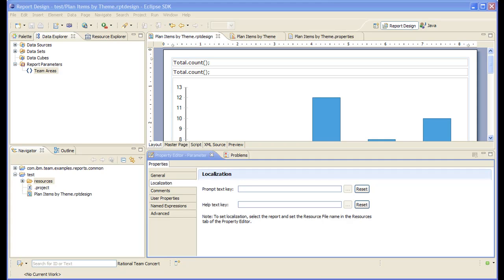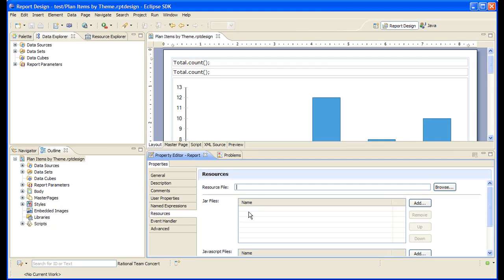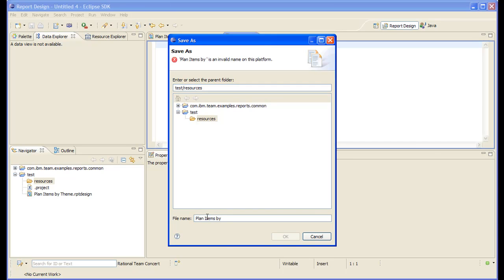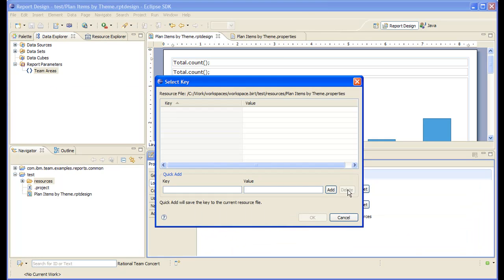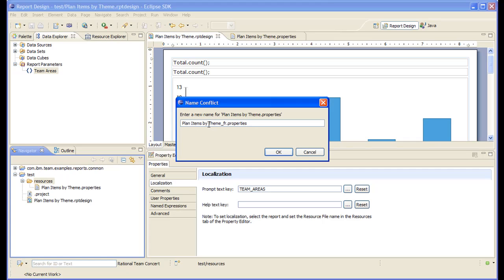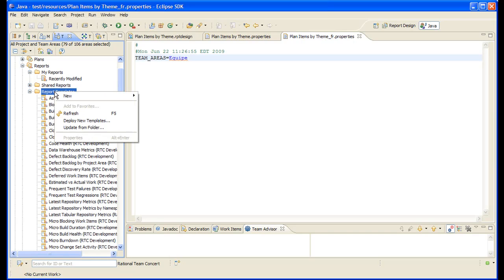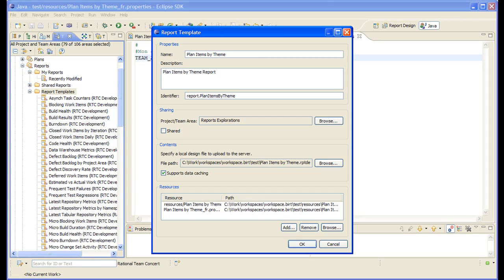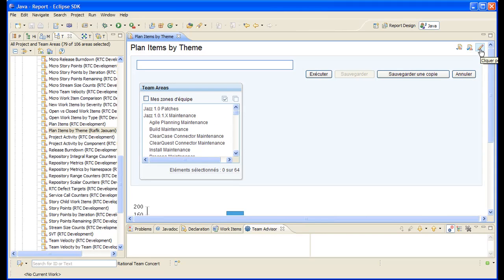Externalizing a string in a custom report template in Rational Team Concert 2.0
This video demonstrates how you can externalize strings from a custom report for translation.